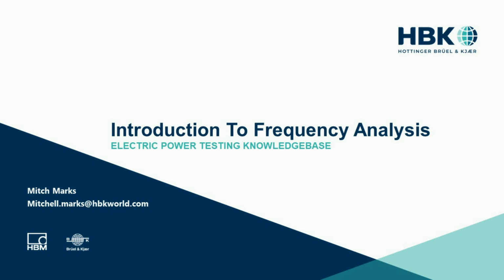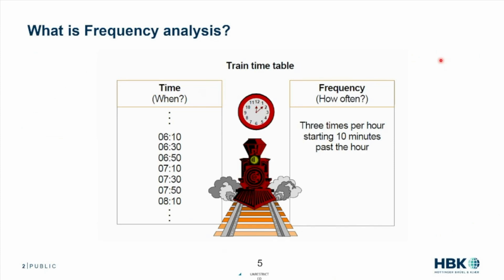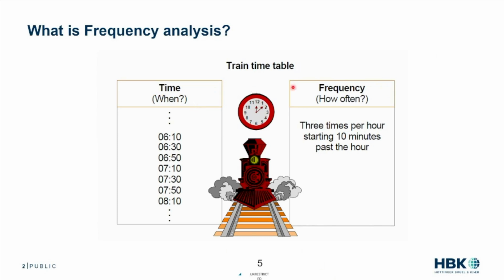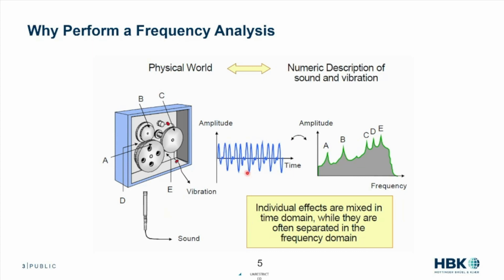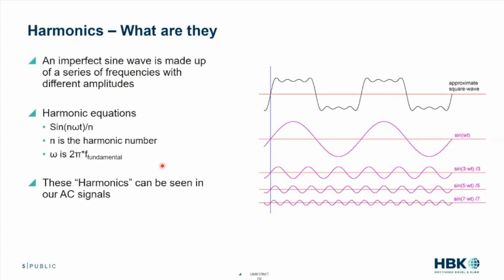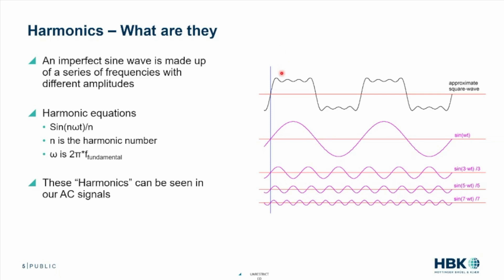Introduction To Frequency Analysis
Electric motors are driven by an inverter and result in a motor rotating at a given frequency.  Frequency analysis, also known as harmonic analysis, is a critical component of understanding machines and inverters. This is an introduction to what a frequency analysis is, why someone would perform a frequency analysis, and, what is meant by harmonics in electric machines

This is an excerpt from a full webinar.

For more information on this topic please watch the associated webinar